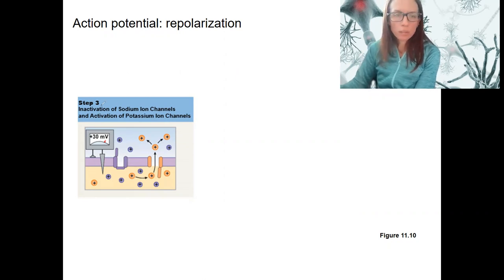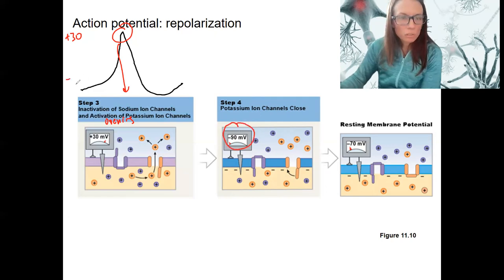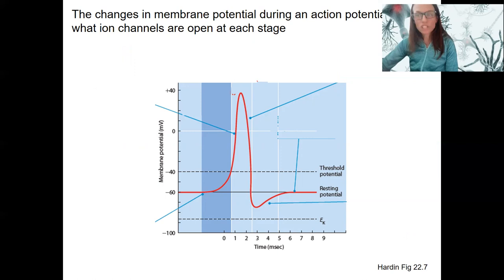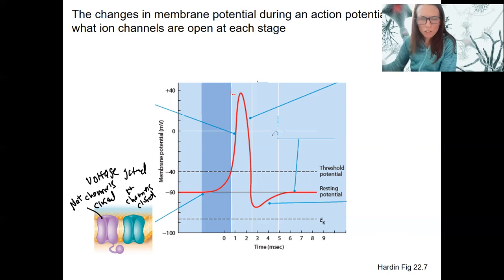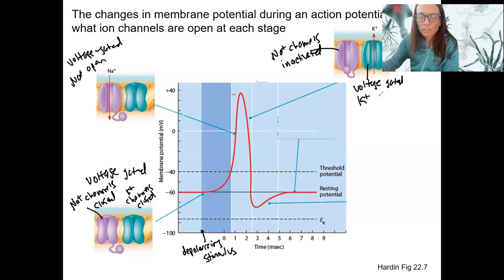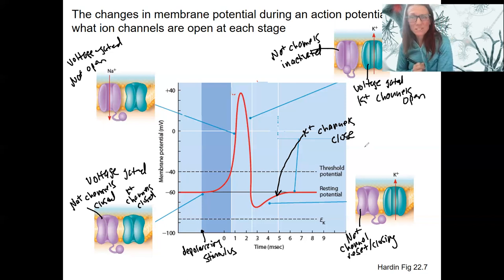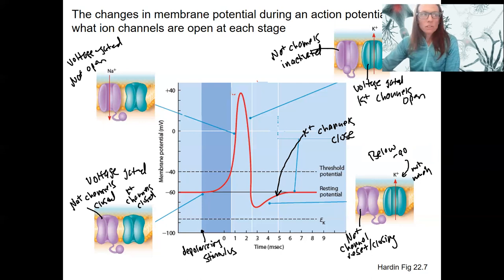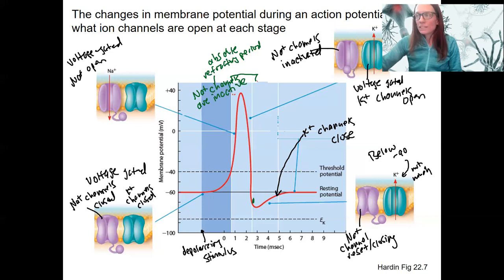10.10 action potentials: repolarization